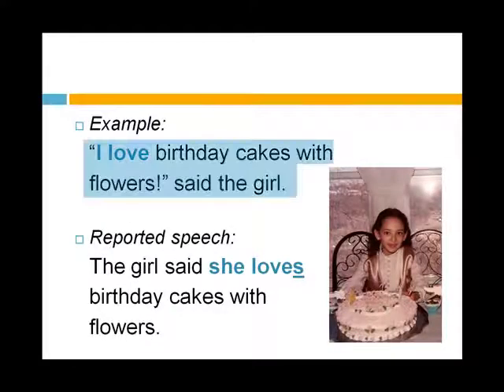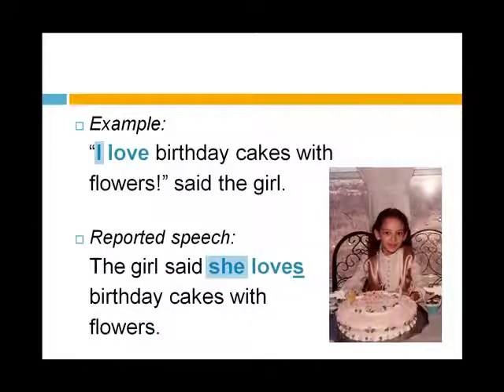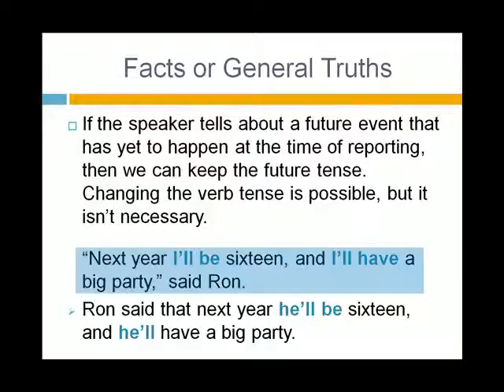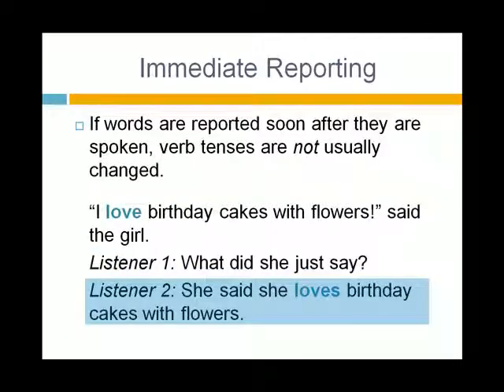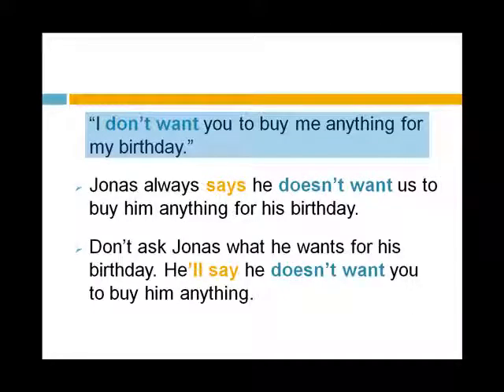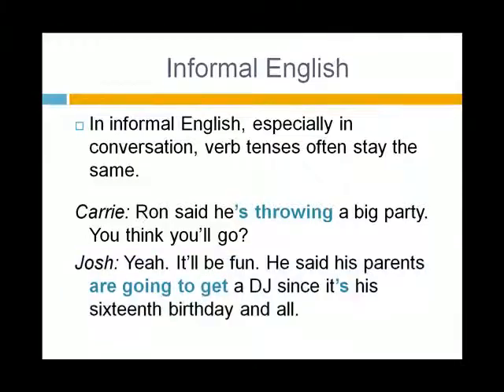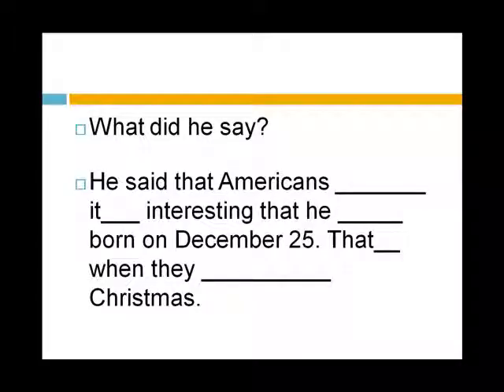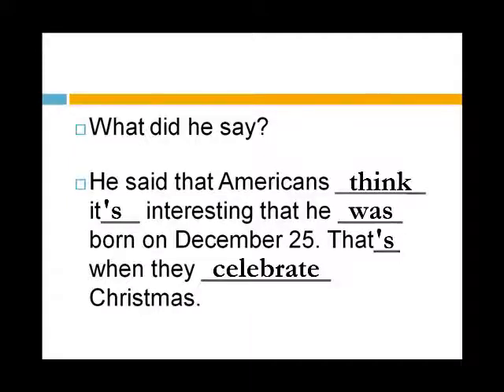Lesson 9 Reported Speech Changing Verbs English Grammar